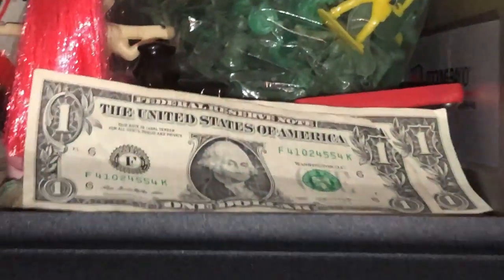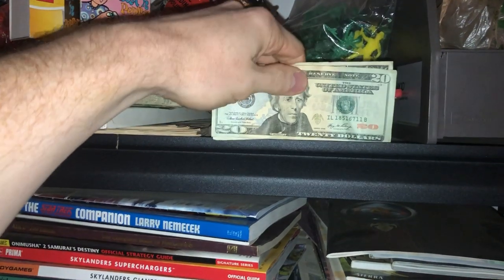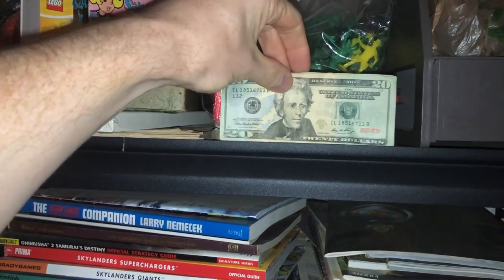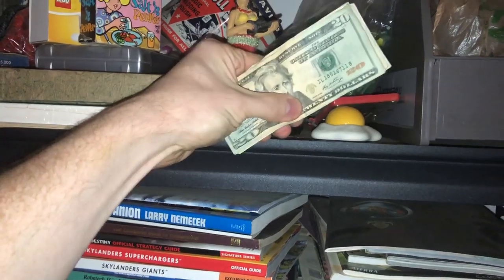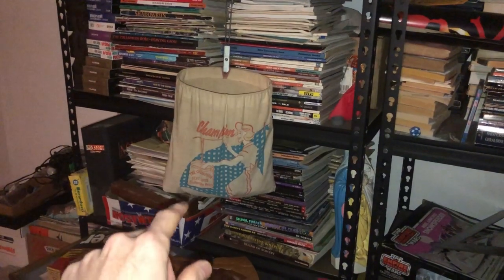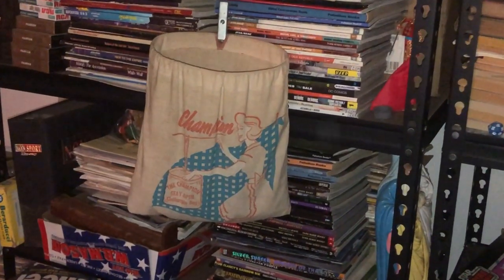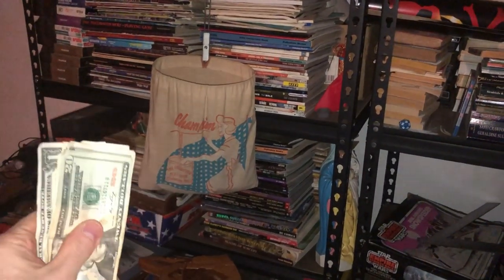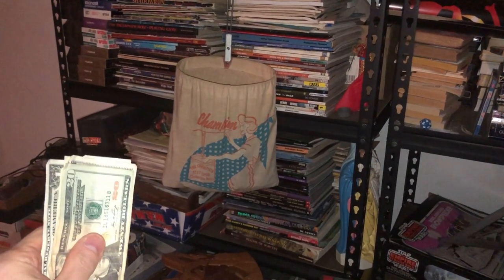Psychological Trick to Destroy Death Piles and List Old Reselling Inventory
In this video, I show you a perspective changing trick you can use to destroy death piles and get that old inventory listed.

ITEMS I USE IN MY RESELLING BUSINESS:

PRINTER:

500 Thermal Labels (4x6)

POLYMAILERS:

100 Metronic 24x24 Poly Mailers
100 iMBAPrice 10x13 Poly Mailers

TAPE (INVISIBLE)

TAPE (PACKING)